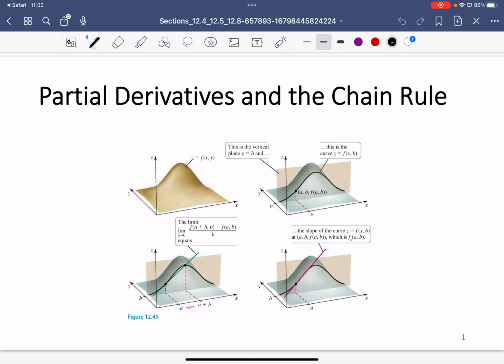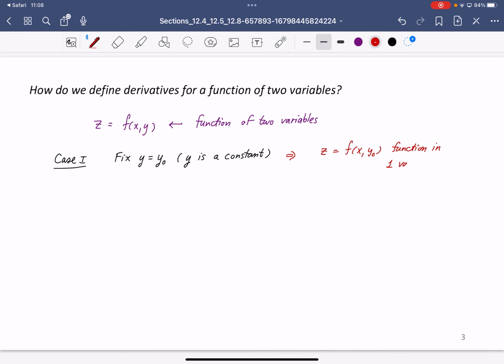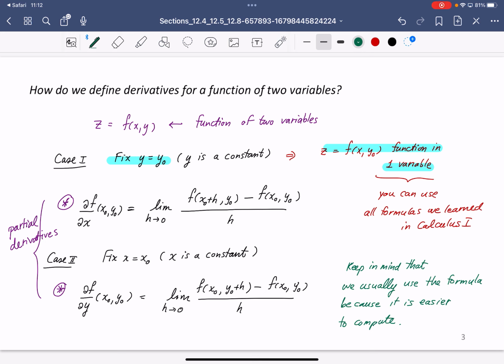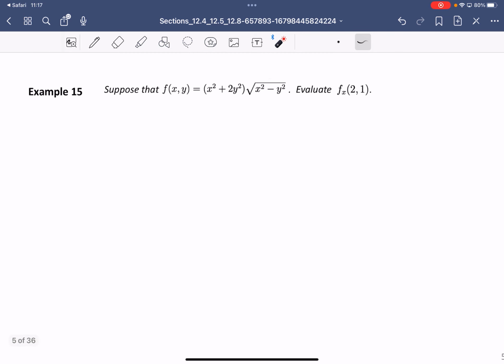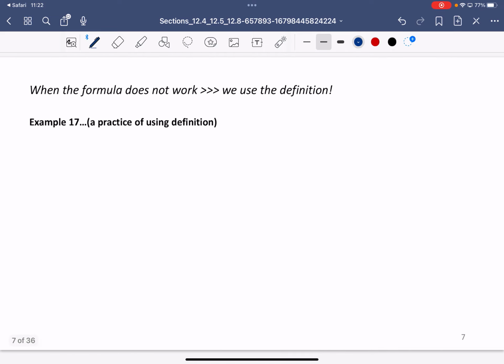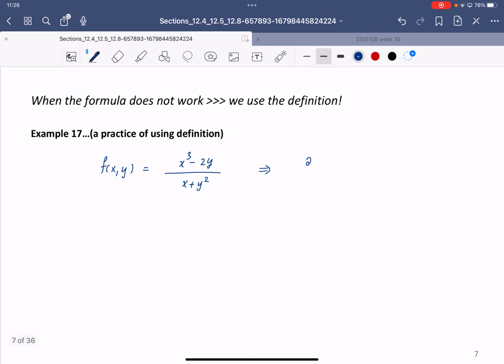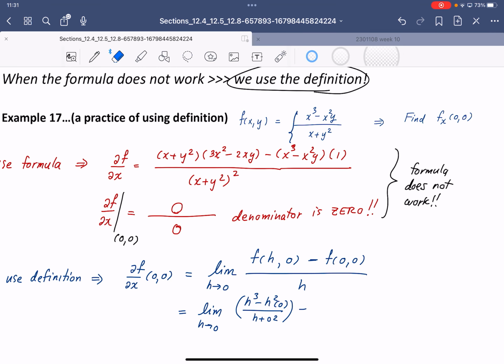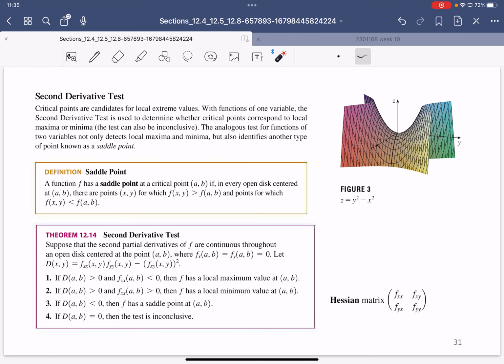2301108 After midterm Clip7